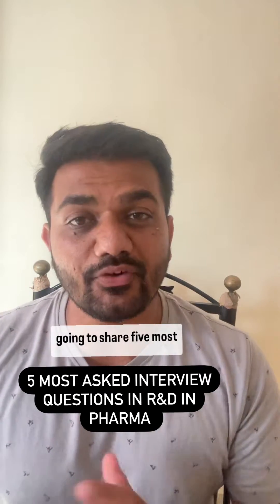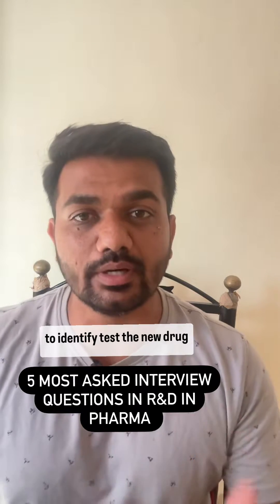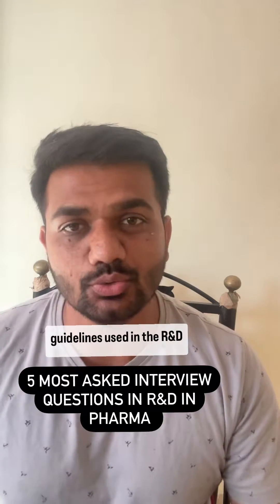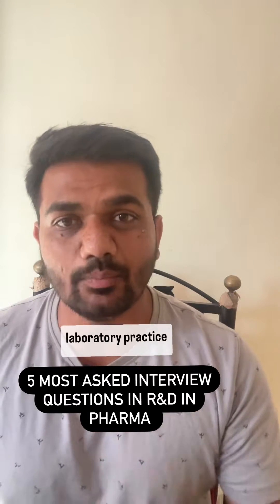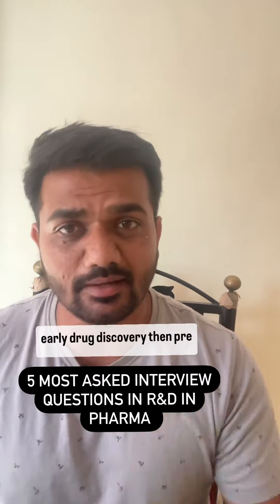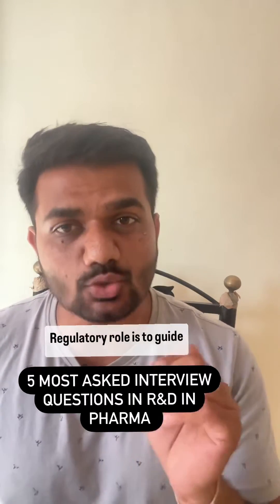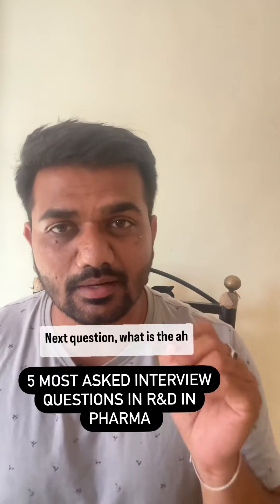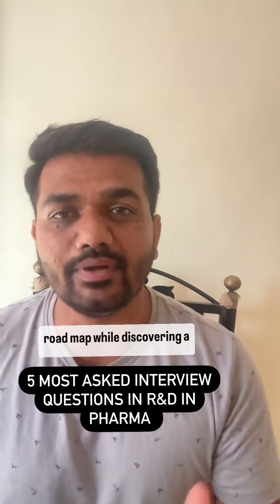Top 5 most frequently asked questions in every pharma R&D interview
We are Global Pharma academy, which is the ISO 9001:2015 national level institute in pharmaceutical and healthcare sciences, established with a proclaimed objective of becoming a centre of excellence to guide students for building their career in the pharma industry.
As a part of our objective, we successfully conducted following  certificate courses:
1.Pharmacovigilance
2. Advance SAS
3.Drug Regulatory Affairs
4.Clinical Research
5.Medical Writing
6.Pharma Retail Wholesale
7.Pharma marketing
 which is recognized by ISO as it was meeting the industry requirements . During this course we have trained students of Pharma and healthcare background to bridge the gap between industry and academics. We are providing education at most affordable price in India since our mission is to educate each and every aspirant who wish to build career in pharma industry.
Our vision is to provide quality education to all students with most affordable cost so that education will reach to all students and also become a global leader in training industry for pharma.
Our  ebooks  to boost your career
1) Interview preparation in pharmaceutical industry

Our digital courses to become successful in your pharma business
1) How to start Pharma wholesale from scratch